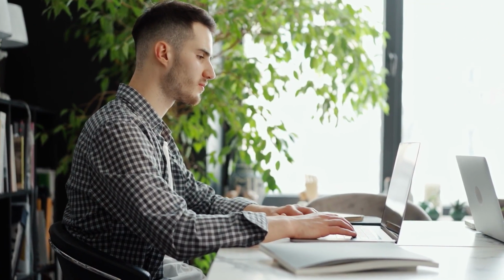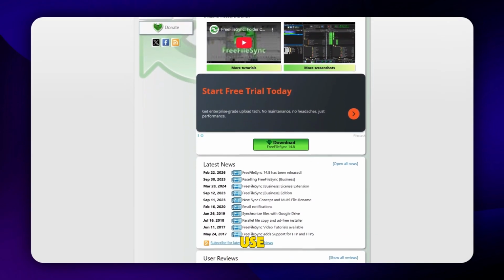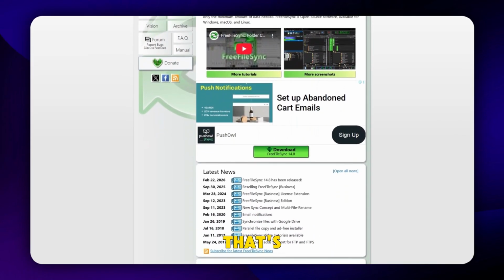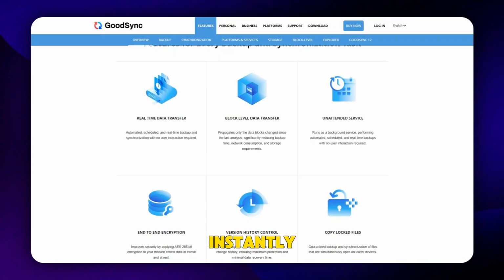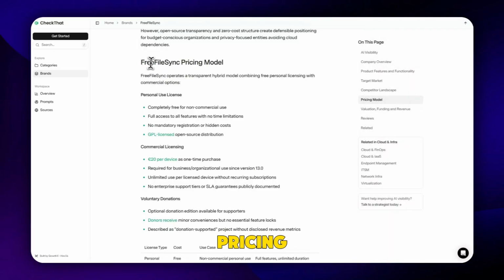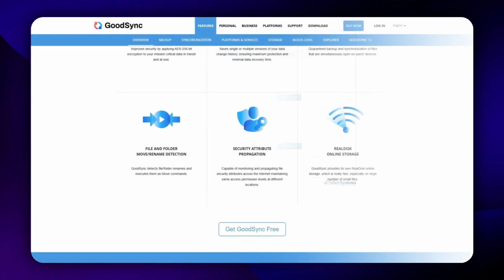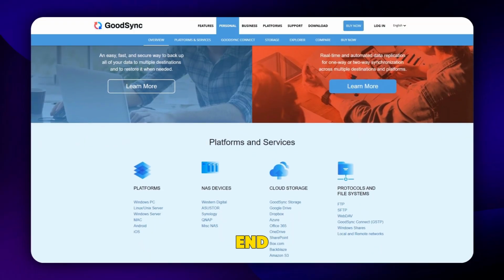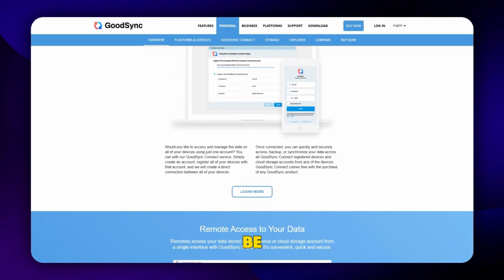Goodsync vs Freefilesync – Which One Is Better?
Comparing GoodSync vs FreeFileSync? In this video, I break down features, ease of use, automation, pricing, platform support, backup options, and which tool is best for everyday syncing vs advanced users so you can decide which one fits your workflow in 2026.